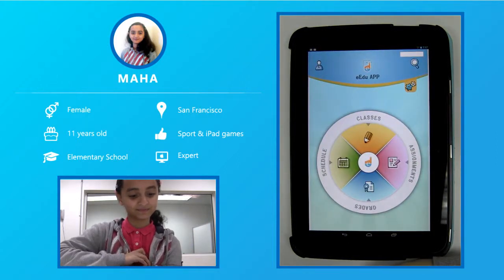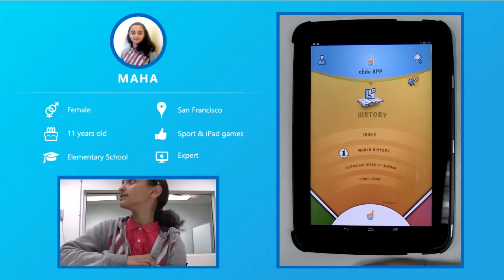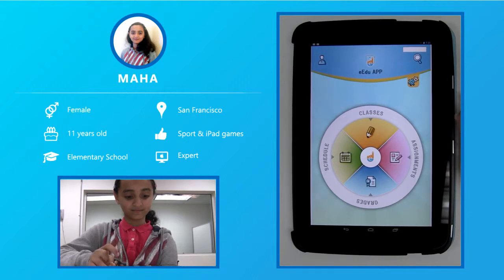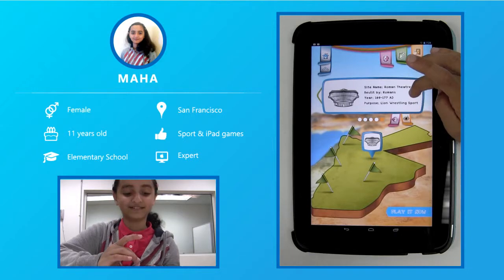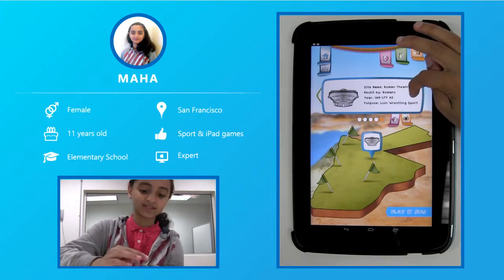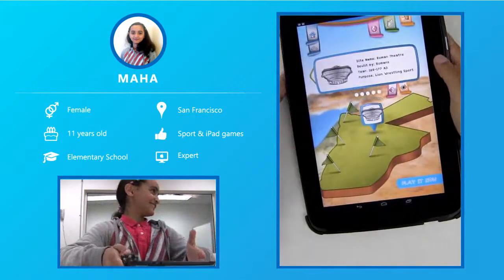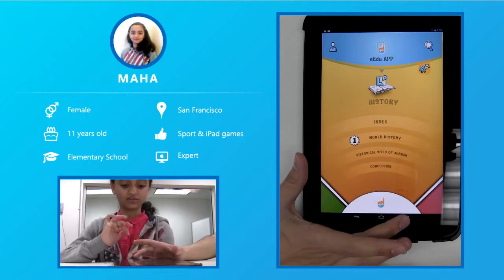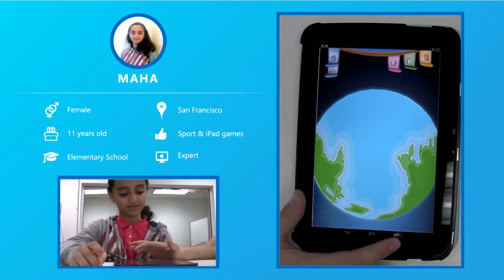User Testing_Dana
User Testing, Usability Testing, User Experience, Prototype, Web Design.